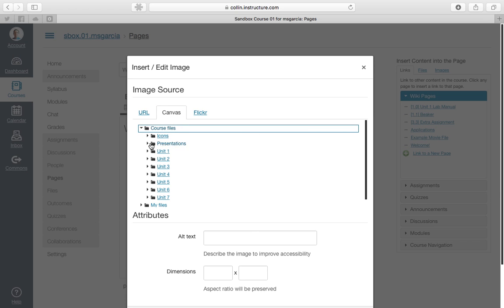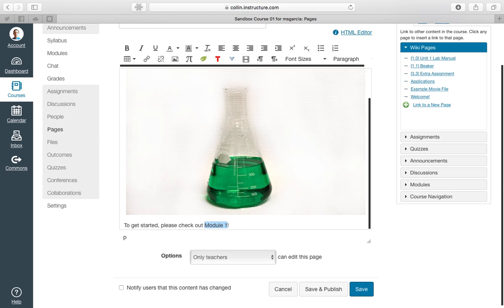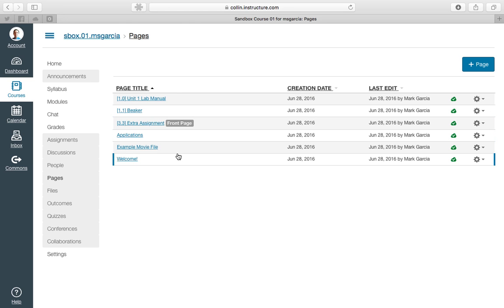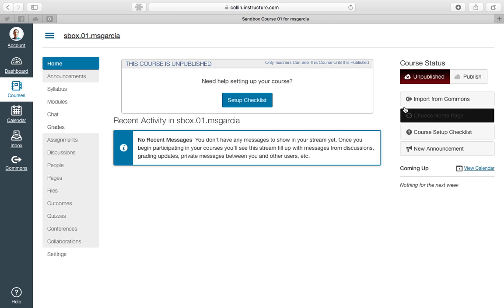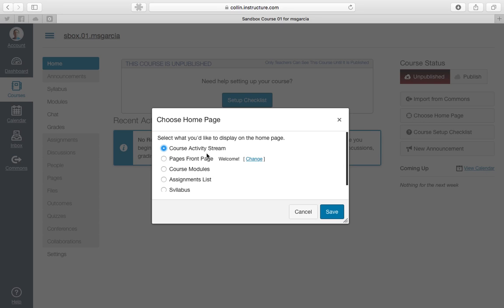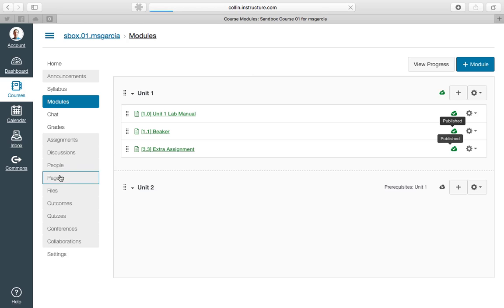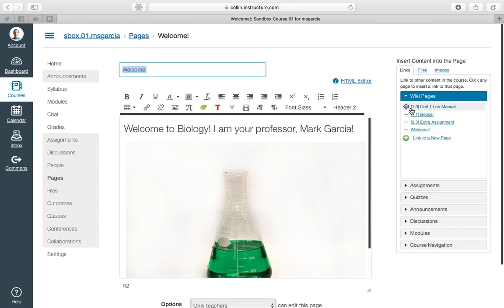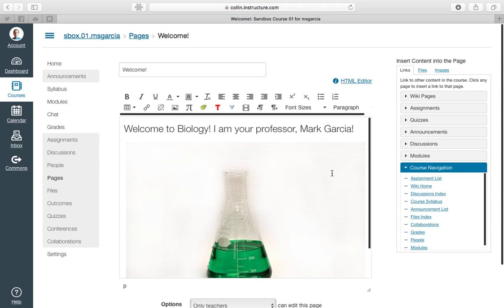4.11 Creating a Home Page (Unit 4 Pages)